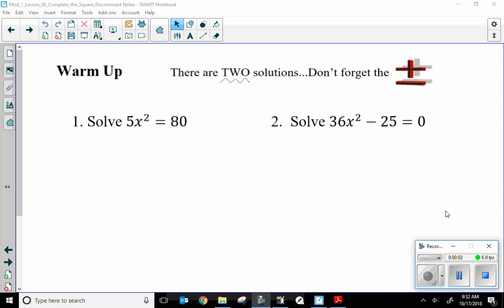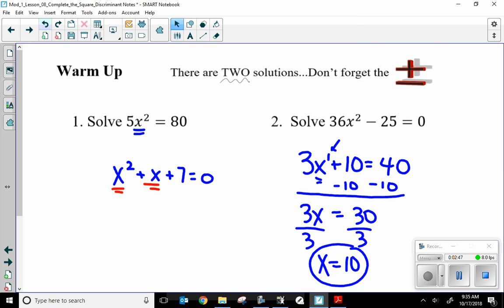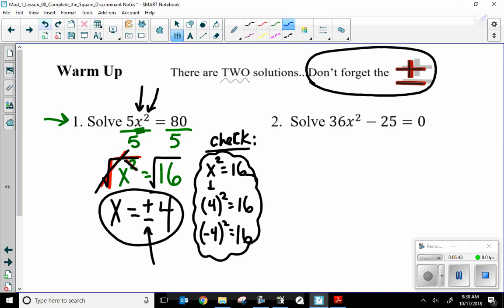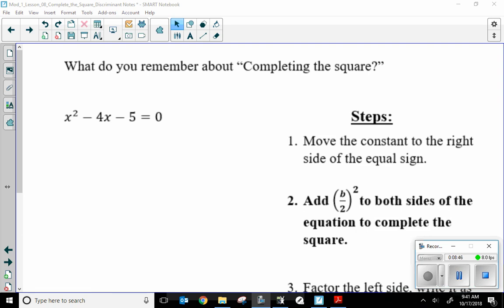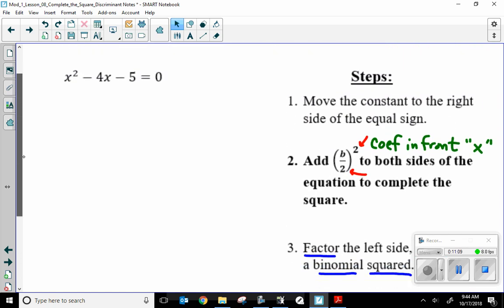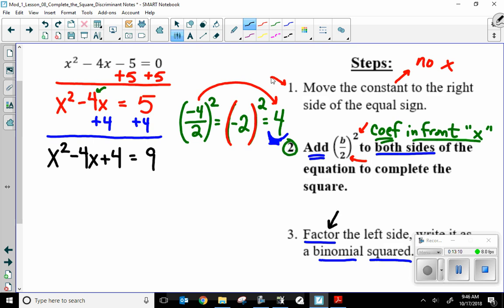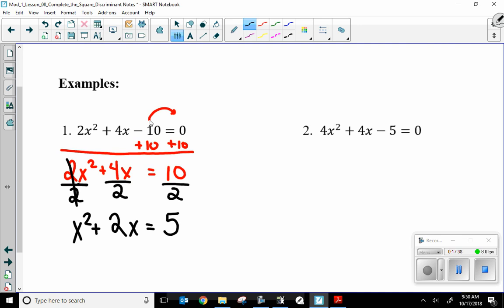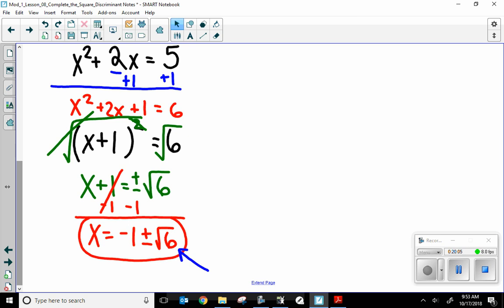Visca Alg 2 Unit 1 Lesson 8 part 1